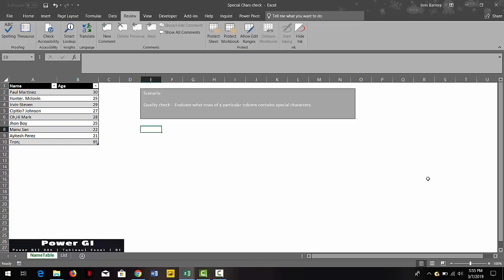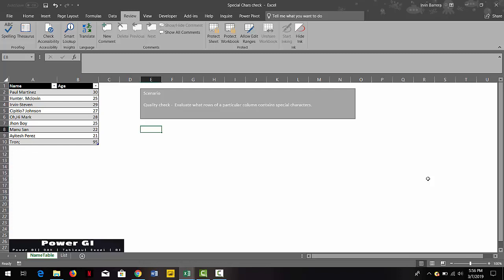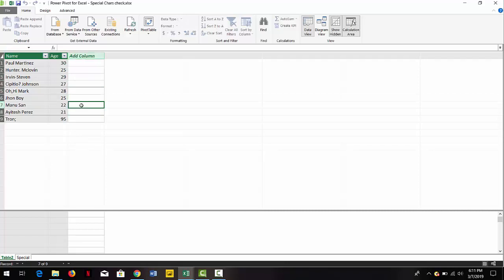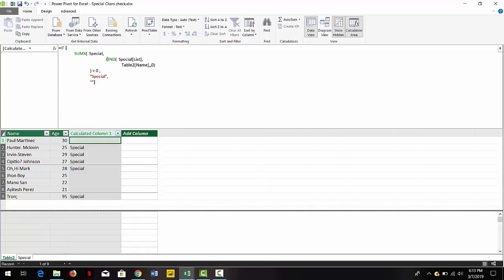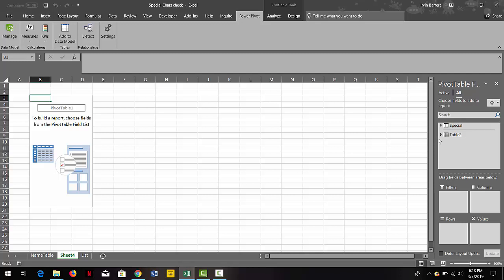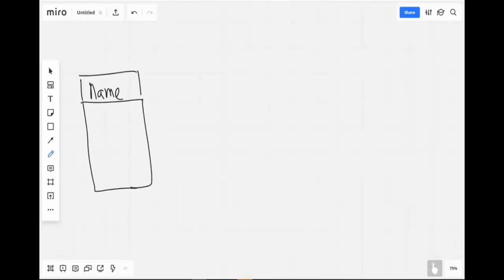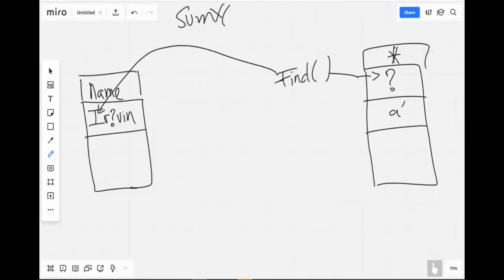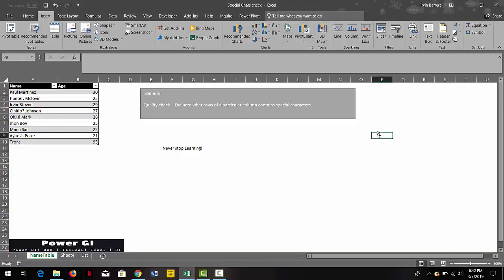Simple way to check for special characters in a column using DAX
Case:Evaluate what rows of a particular column contains special characters.
In Power Pivot we are using a DAX formula to create a calculated column to check each of the rows of the name table, this will
return "special" if that name has any special character from a particular list.
this list is dynamic and you or the end user can change, add or delete the characters that needs to be evaluated.
Calculated column in example:
QualityCheck=
IF (
    SUMX ( Special, FIND ( Special[List], Table2[Name],, 0 ) ) "insertgreaterthansymbol" 0,
    "Special",
(DAX : Scan a column to check what fields contain special characters)